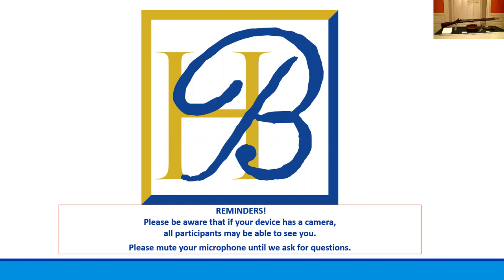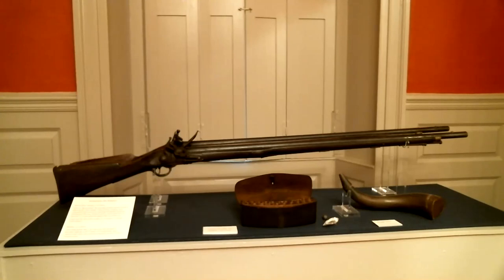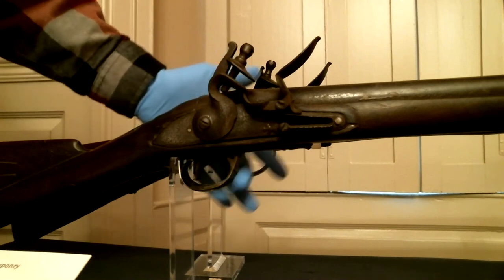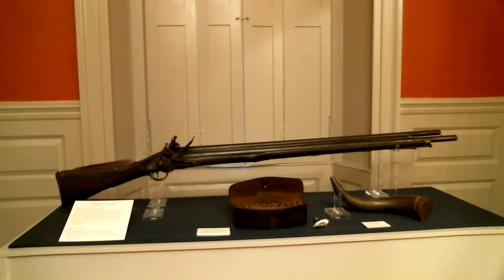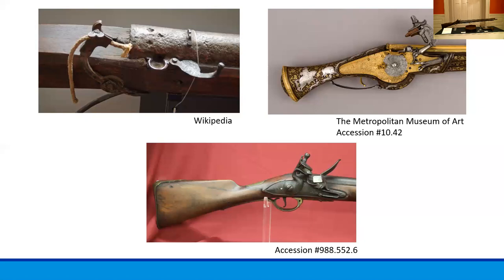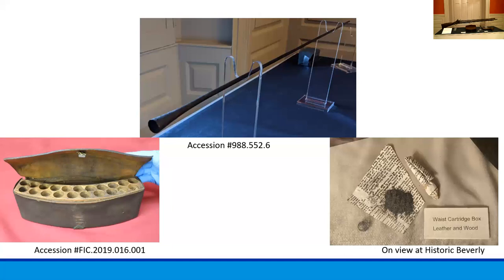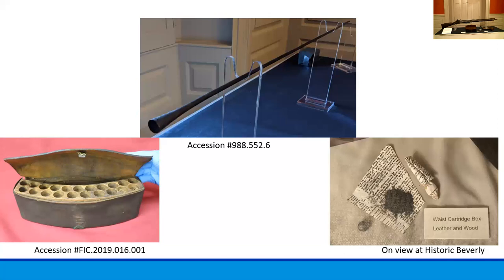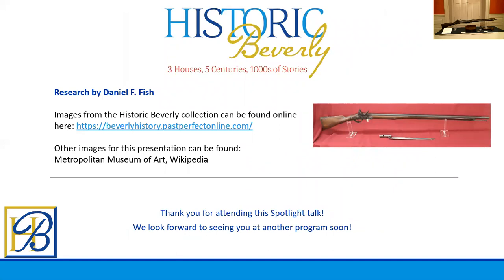Spotlight Talk: Brown Bess Musket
What exactly is a Brown Bess musket? Watch our Spotlight Talk to learn a little about the history of muskets and to see a real musket from our collection that was carried during the American Revolution. Spotlight Talks are 15-minute focused presentations on one object in the Historic Beverly collection.